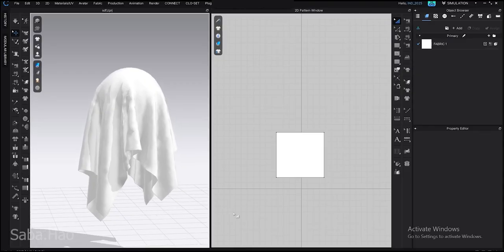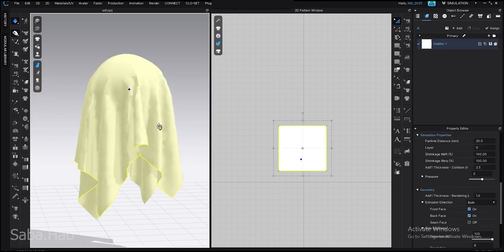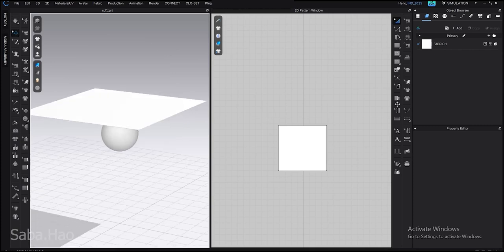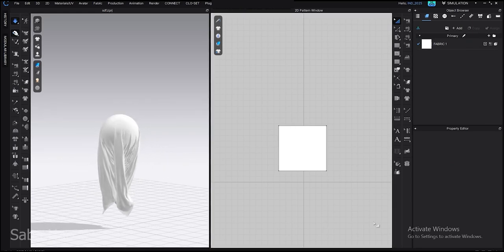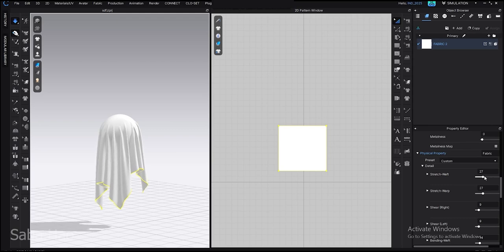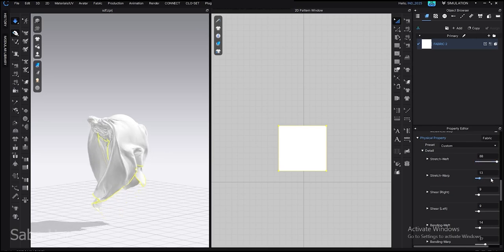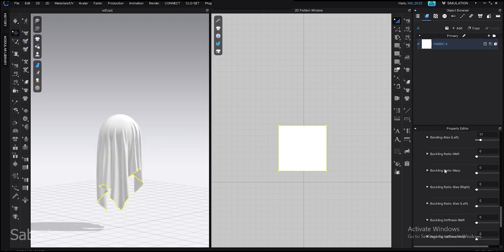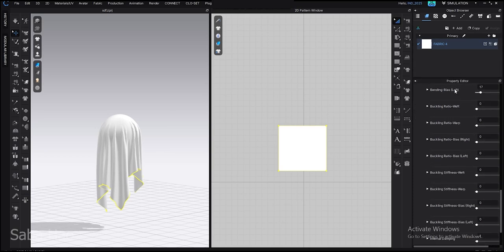Why Your Fabrics Look Wrong in @CLO3D (And How to Fix It)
If your garments look stiff, unrealistic, or just "off" in CLO3D, the problem usually isn't your pattern—it's your fabric settings.
In this video, I'll show you the most common mistakes designers make when working with fabrics in CLO3D and how to fix them to achieve more realistic simulations.
In this video you'll learn:
✔️ Why your fabric doesn't drape naturally
✔️ The most important fabric properties to adjust
✔️ Common simulation mistakes beginners make
✔️ How to create more realistic garment movement
✔️ Tips to improve the overall quality of your digital fashion projects
Whether you're a beginner or an experienced digital fashion designer, these techniques will help you create garments that look more professional and believable.